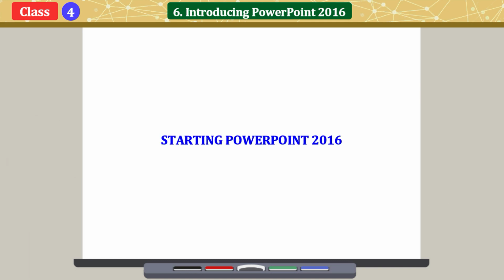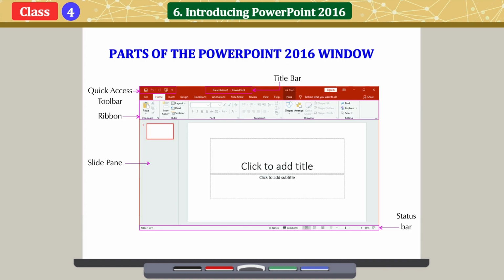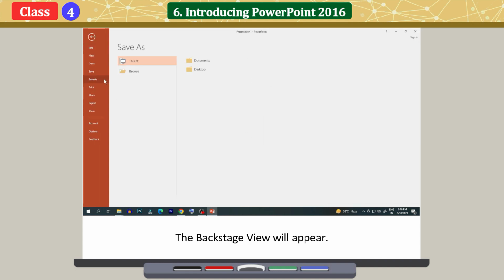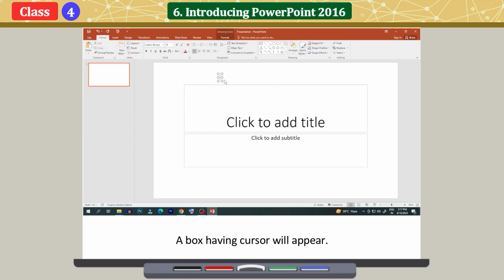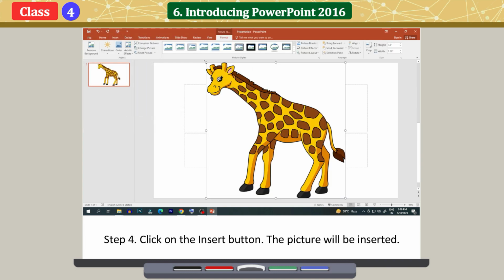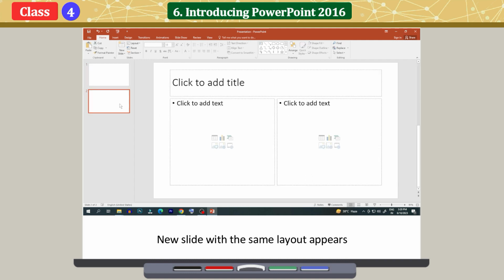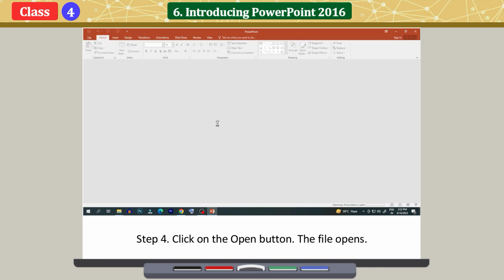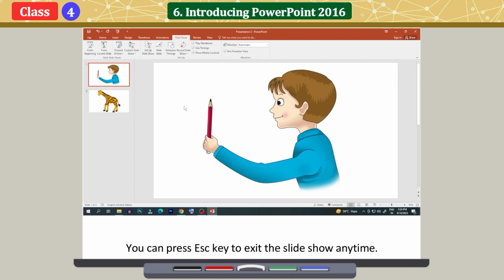Introducing PowerPoint 2016 || Class - 4, Chapter - 6 || LOGON Codes with Smartway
Title: "Introducing PowerPoint 2016" - Class 4

• Starting PowerPoint 2016
• Parts of the PowerPoint 2016 Windows
• Changing the Slide Layout
• Saving the Slide
• Inserting Projects in the Presentation
• Saving a Presentation
• Closing a Presentation